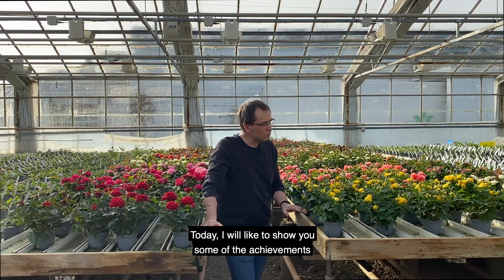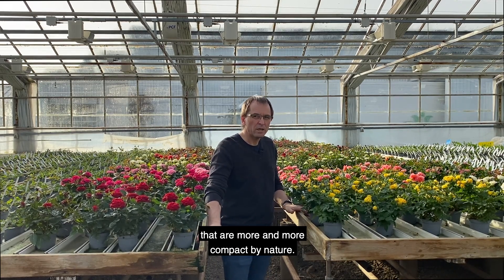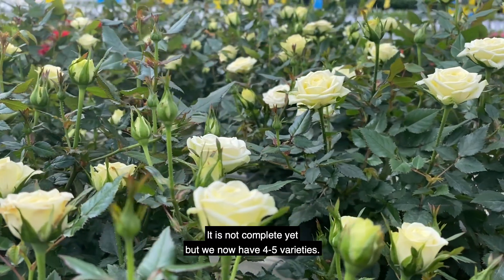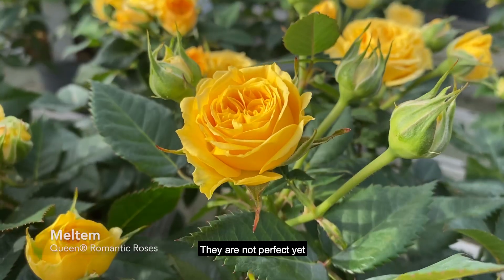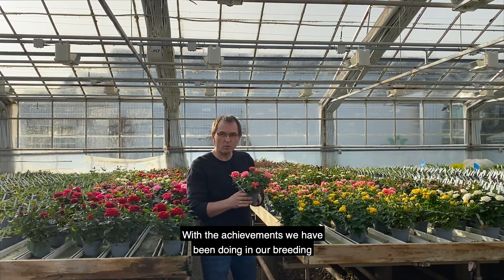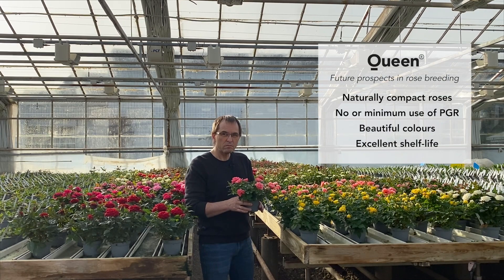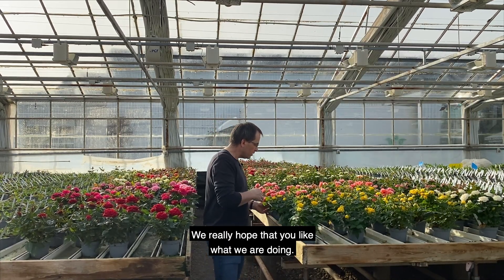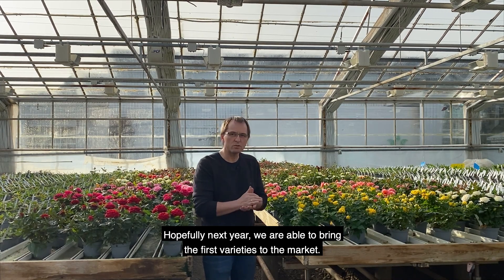Queen Genetics: Future prospects in rose breeding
At Queen® Genetics, we are certain that pot rose production has a bright future. Currently, we are working hard to breed more environmentally friendly pot roses, and we have already made great achievements.